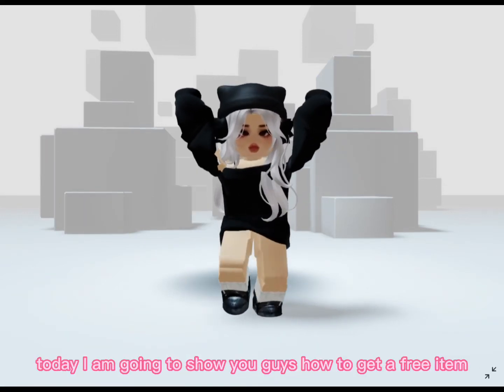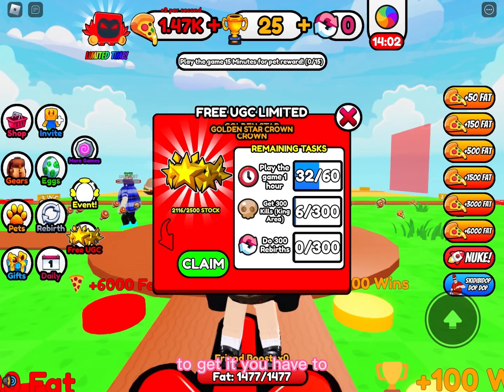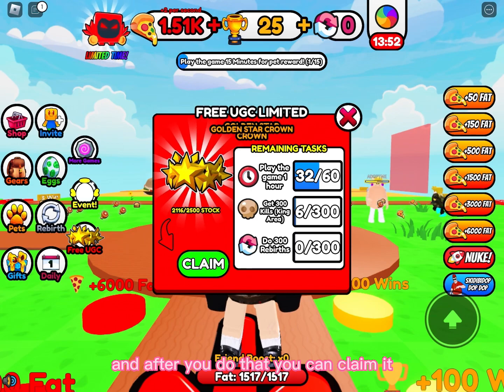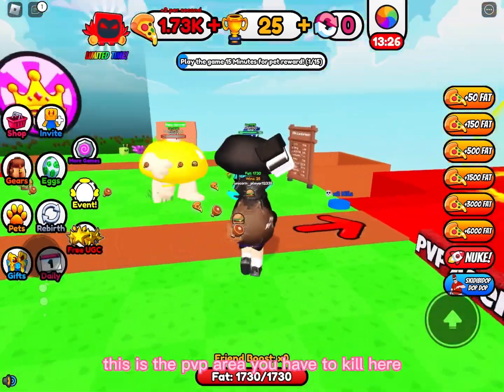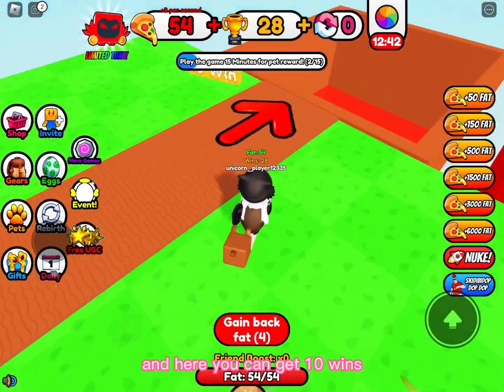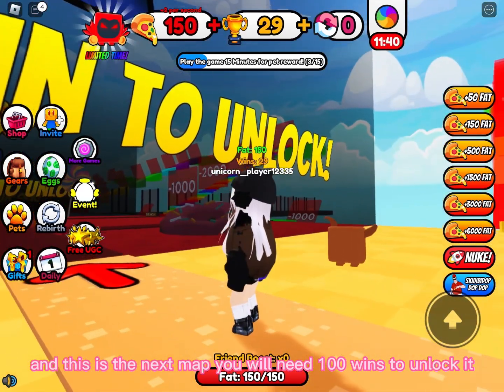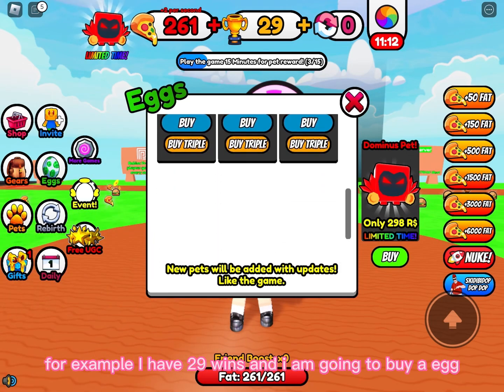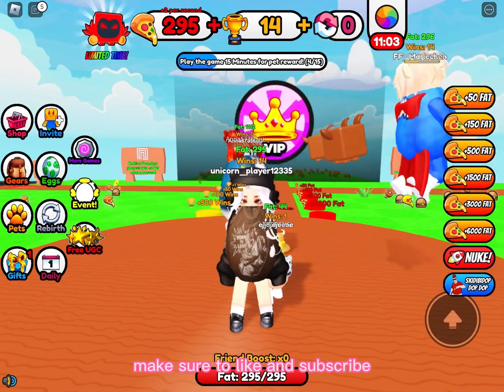HURRY! GET THIS COOL CROWN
game link

 item link